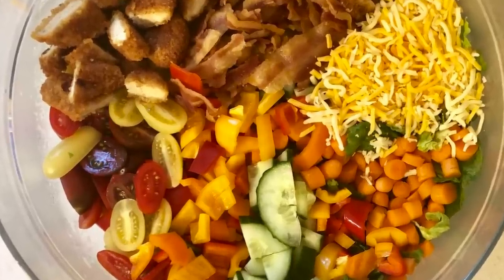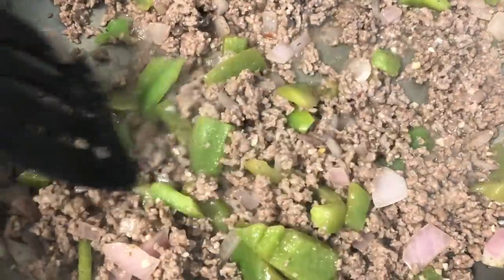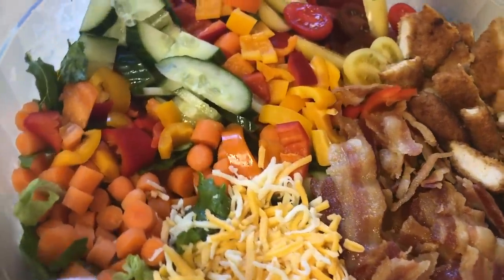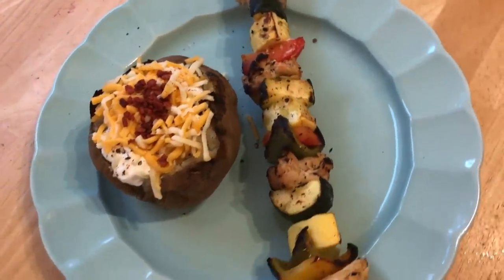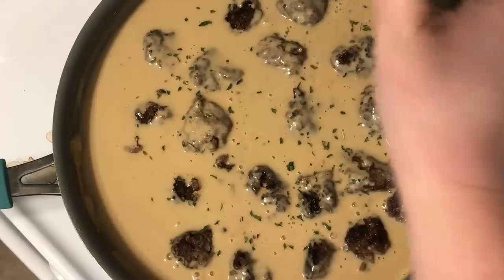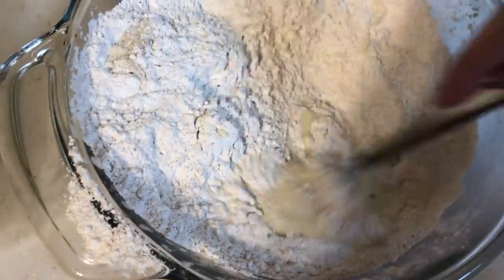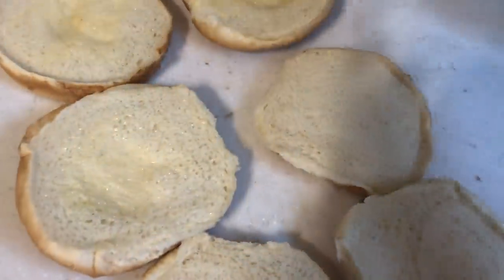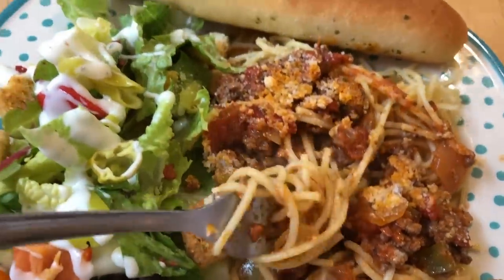WHAT’S FOR DINNER? I LET MY SUBSCRIBERS PICK WHAT WE EAT FOR DINNER! 🤭DINNER IDEAS + RECIPES 2019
EASY FAMILY DINNER IDEAS + RECIPES 2019

PLEASE LEAVE YOUR MEALS IN THE COMMENTS DOWN BELOW TO BE FEATURED IN FUTURE WHAT’S FOR DINNER VIDEO’S! 😍😍😍😍 + THANK YOU to everyone who submitted a meal idea last week! 🥰

Hope this video helped give you some dinner inspiration for meal planning this week! I also linked my whats for dinner playlist if you need some more quick + easy dinner ideas in your life! 😉

RECIPES MENTIONED:
CUCUMBER SALAD
1 large cucumber
1 medium red onion
1 tablespoon mayo
2 tablespoons sour cream
1 tablespoon redwine vinegar
Seasonings to taste:
Oregano, garlic powder, onion powder, celery seed, salt, pepper, parsley, sugar.
Mix well + refrigerate until ready to eat this taste better the longer it sits!